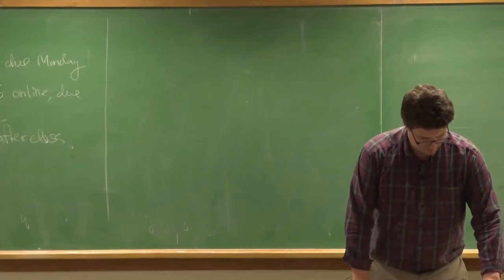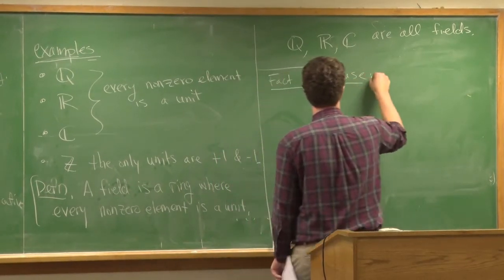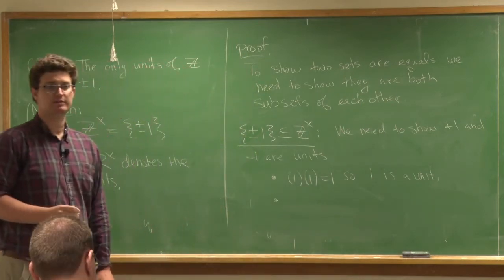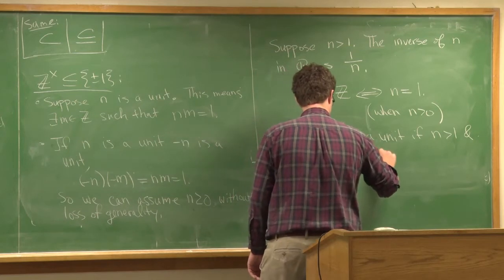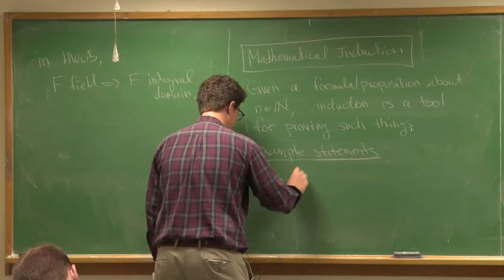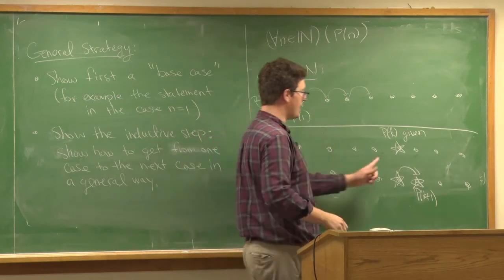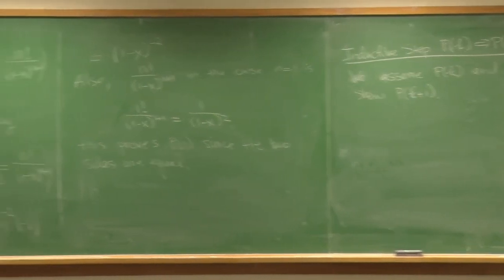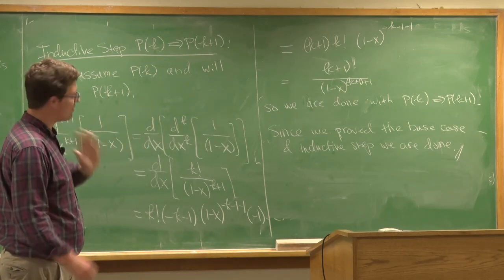Fundamentals of Mathematics - Lecture 10: Units; Mathematical Induction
19:00 induction

Fall2017.html
handouts - DZB, Emory